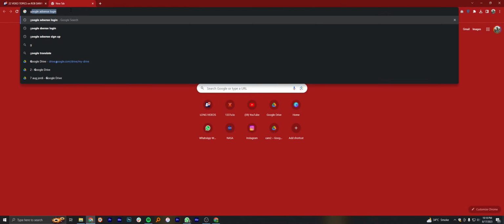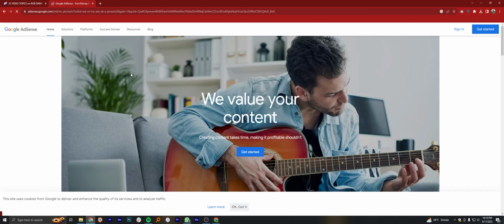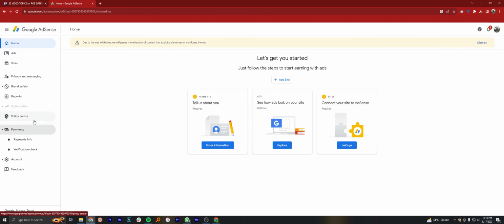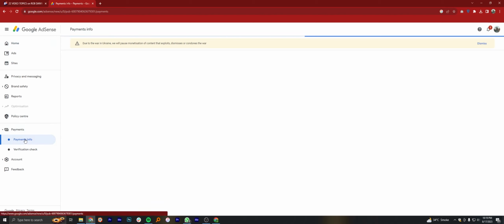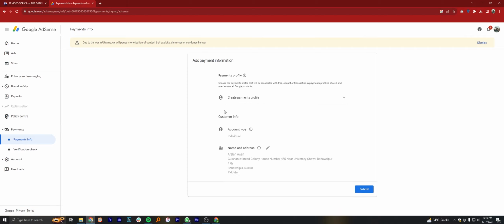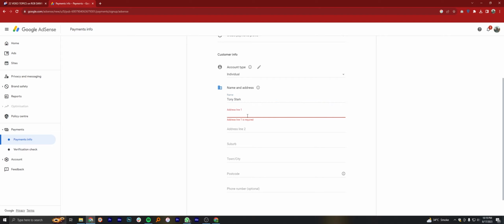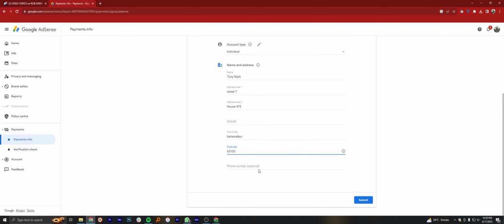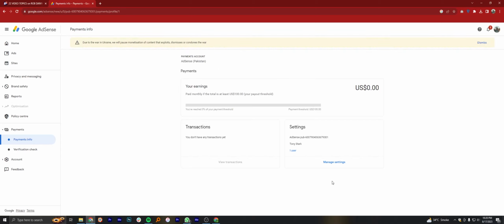HOW TO ADD BANK ACCOUNT IN ADSENSE! (FULL GUIDE)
In this comprehensive tutorial, we're diving into the intricacies of adding your bank account to AdSense. If you're looking to monetize your online content and generate income, this step-by-step guide will ensure you have a seamless experience setting up your bank account in AdSense.

0:00 INTRO
0:04 TUTORIAL